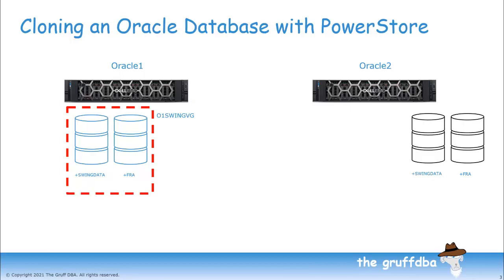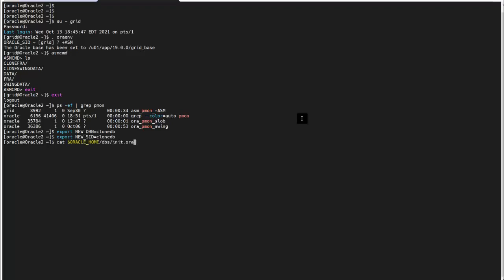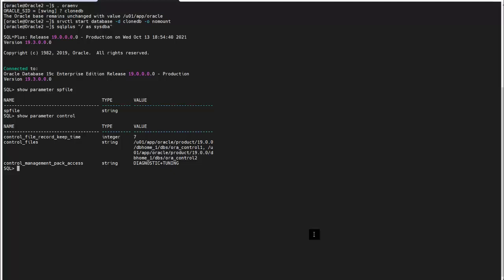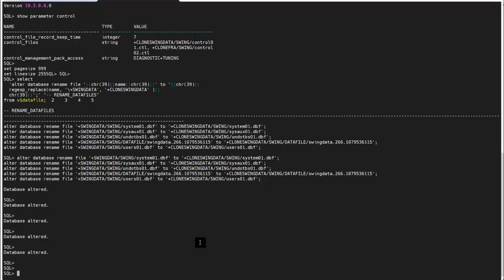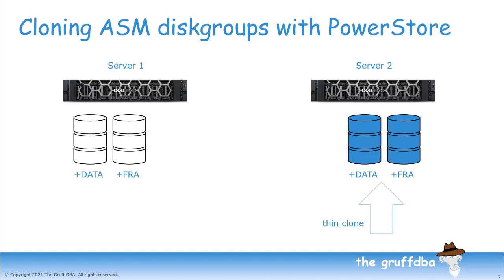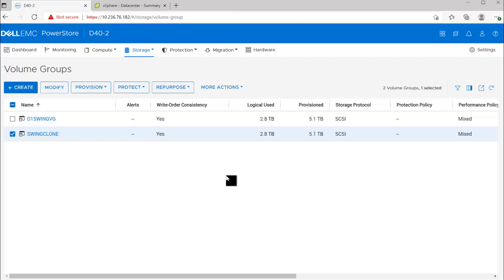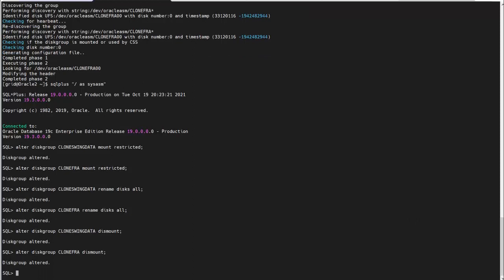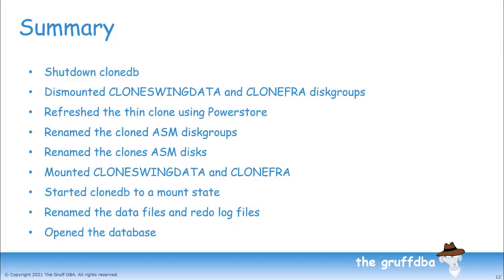Mount and open an Oracle database cloned using Dell Powerstore thin clone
In this video, a clone of an Oracle database created using a Dell Powerstore thin clone is mounted on a target server and opened.

The video includes the steps required to create a dummy instance and then use it to mount and open the clone, including renaming the data files and log files.

The video also includes refreshing the clone using a thin-clone refresh.

The blog post that covers this video with the scripts shown is